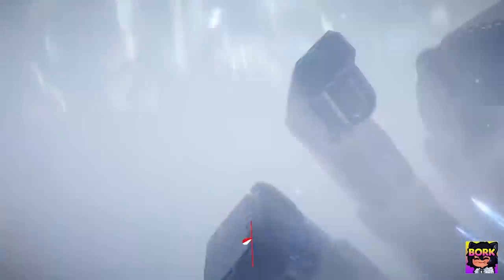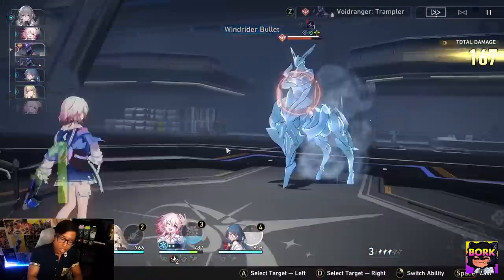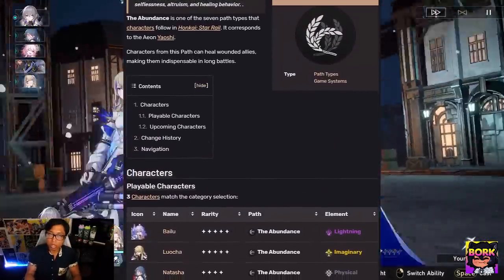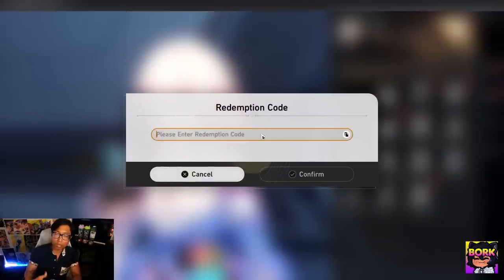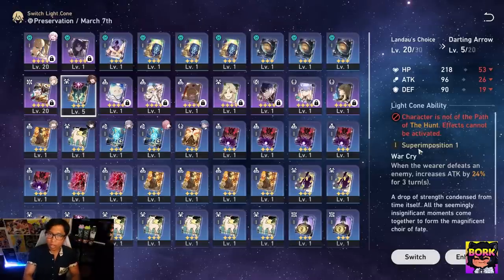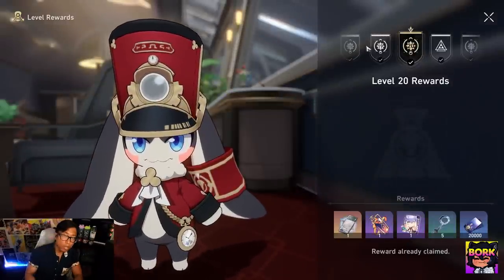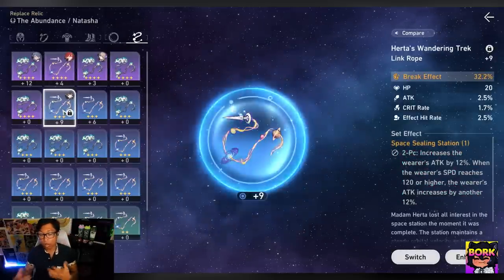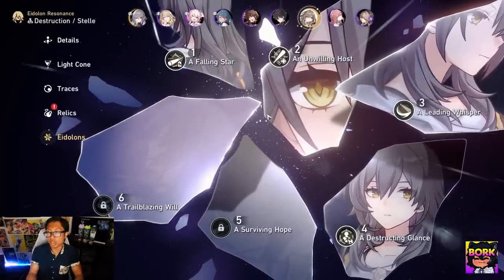BEGINNER GUIDE, 10 BEST EARLY GAME TIPS, 5 CODES, GEAR PROGRESSION & MORE | Honkai Star Rail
A culmination of hundreds hours in Honkai Star Rail knowledge compacted into this one video. We will be covering weakness breakdowns, character attack types, how viable units are, with early game progressions tips, tied with suggestions for overcoming roadblocks, further progression, how to unlock dailies and acquiring trailblaze exp, with free resources, additionally relics or gear progression, followed up with gear RnG alleviation, Lightcone tips, dupe system or eidolon information, and lastly the endgame content to satisfy players. There might be more than 10 tips but I wanted this guide to be as comprehensive as possible! Play Honkai Star Rail now with the following

Codes:
HSRGRANDOPEN1 - 100 Stellar Jade, 50,000 Credits (expires April 30)
HSRGRANDOPEN2 - 100 Stellar Jade, 5 Traveler's Guide (expires April 30)
HSRGRANDOPEN3 - 100 Stellar Jade, 4 Refined Aether (expires April 30)
HSRVER10XEDLFE - 50 Stellar Jade, 10,000 Credits
STARRAILGIFT - 50 Stellar Jade, 2 Traveler's Guide, 5 Bottled Soda, 10,000 Credits

Drop a [ T I P ] in the comments ▼For more click show more below▼

Intro - 00:00
Tip 1 | Weakness Breakdown IMPORTANT - 00:31
Tip 2 | 3 Different Attack types - 01:23
RnG Mechanics - 02:19
Character types - 02:54
Tip 3 | Most required character types - 03:40
All Units are viable - 04:13
Codes - 04:37
Tip 4 | Early game progression - 05:06
Tip 5 | Suggestions for roadblocks - 05:59
Tip 6 | Progression Suggestions - 06:17
Tip 7 | Dailies & Trailblaze Levelling Suggestions - 06:52
Tip 8 | Free Resources & Rewards - 07:54
Tip 9 | Relics or Gear Progression Tips  - 08:57
FIXED RNG Relics or Gear - 09:59
Match Lightcone typings - 10:16
Dupe System & Eidolons - 10:57
Unlimited Content & Materials - 11:27
Tip 10 | Keep your eyes out for Easter Eggs - 12:25
Last suggestions - 12:57